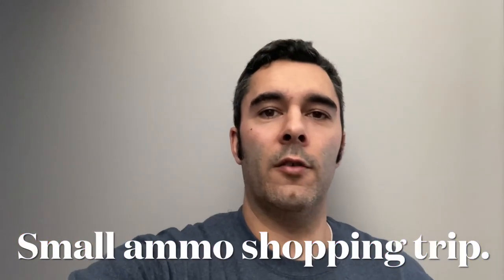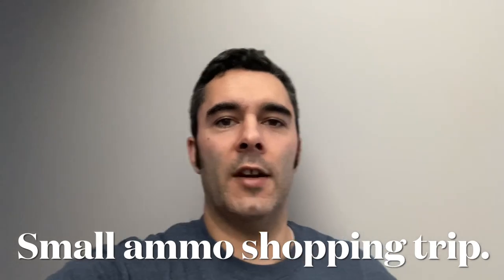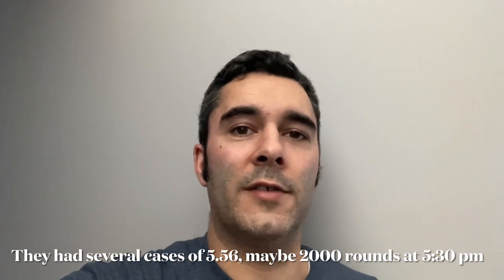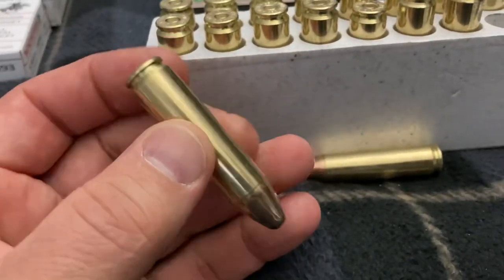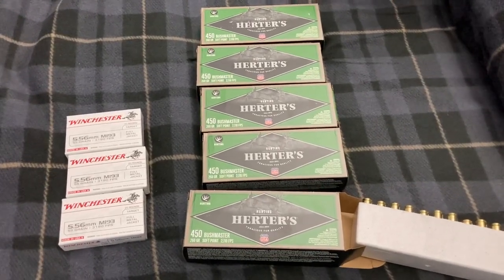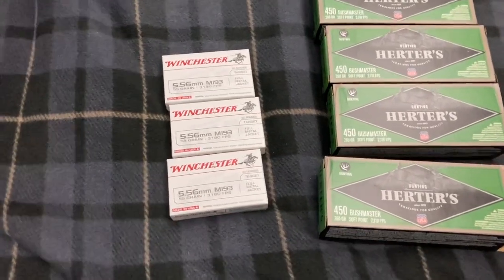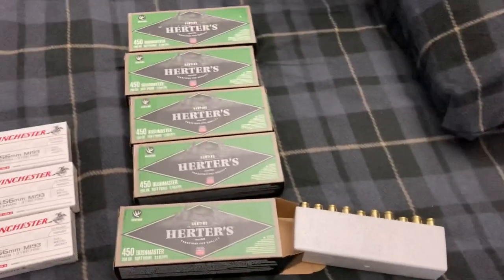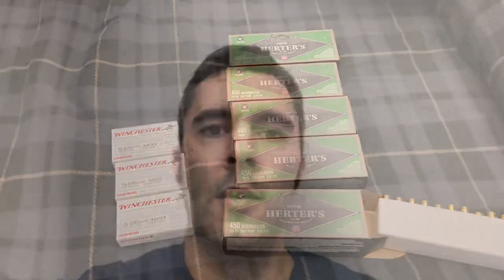Small Ammo score at Cabelas today! 450 Bushmaster and 5.56 NATO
Stopped in my local cabelas today, they had a small amount of ammo. Probably a few cases of 5.56, some carry ammo, .22WMR, and still had some odd calibers on the shelf.

I got 5 boxes of 450 bushmaster, and 3 boxes of 5.56. That’s all I had money for today, and as I’ve said before, never go broke stocking up, buy a couple boxes when it’s in stock and you have a little money in your pocket.

Keep shooting, support your 2a rights now more than ever- right your politicians and let them know you disapprove of gun restriction legislation! God Bless America, keep America free!